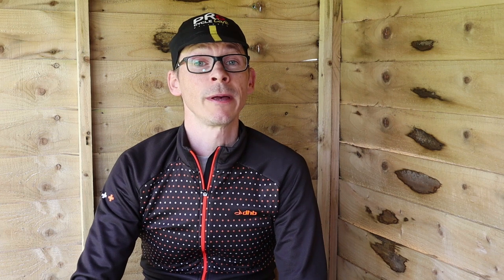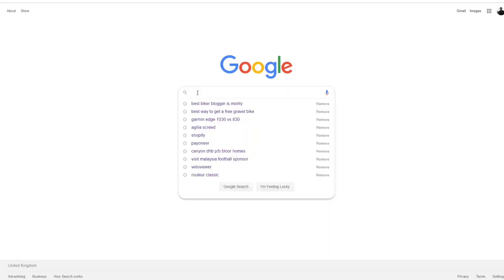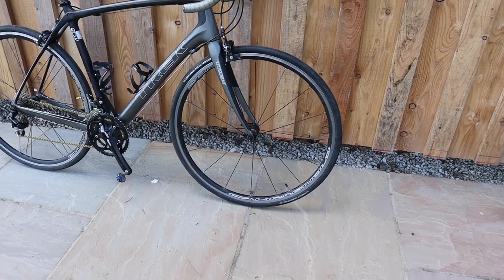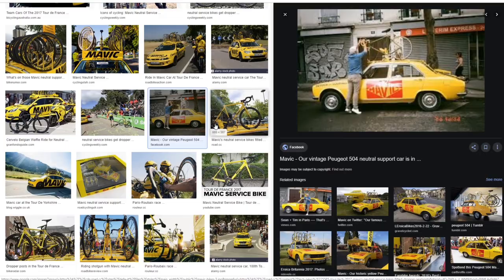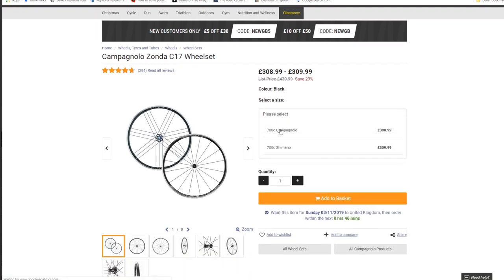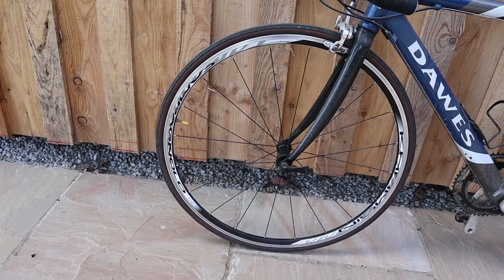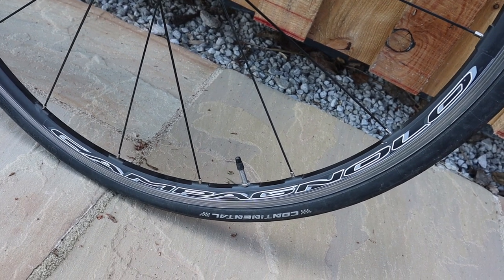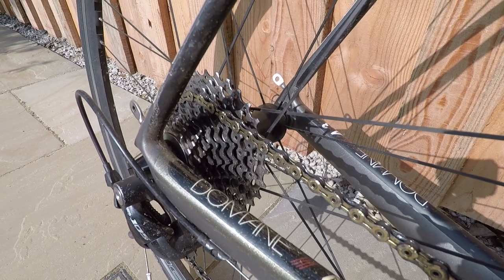CAMPAGNOLO ZONDA C17 WHEELSET REVIEW: Robust road bike wheels for about £300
Oh yea! Oh yea! Watch this video to find how and why I selected the CAMPAGNOLO ZONDA C17 wheelset to fit to my Trek Domane road bike. And then how I've got on, riding them on the rough country roads of Derbyshire for 12 months+.